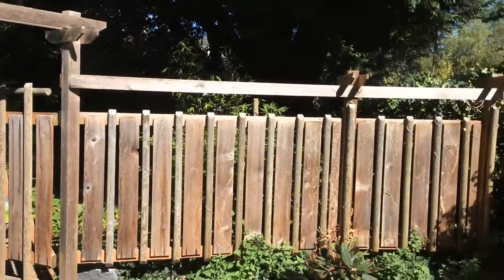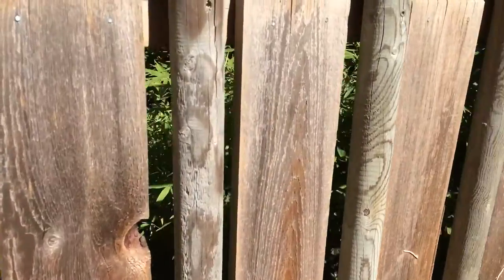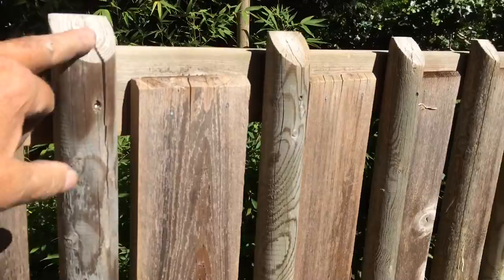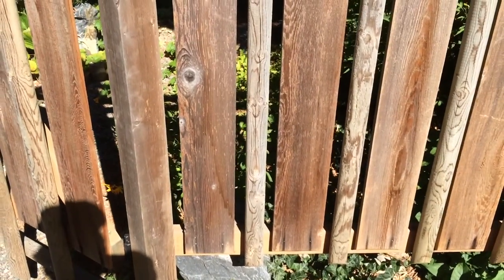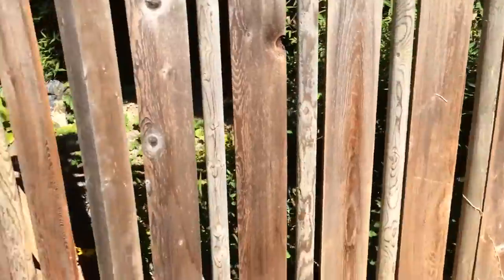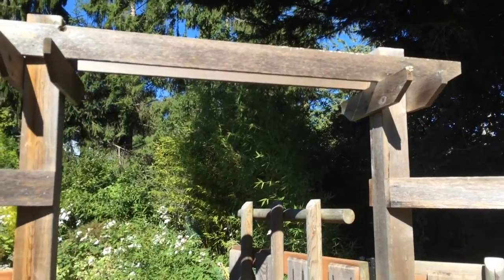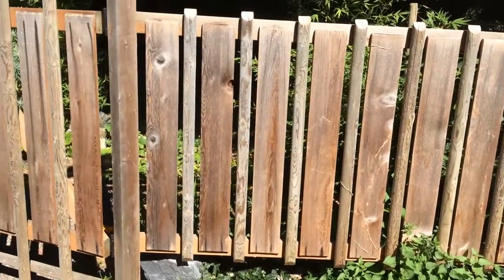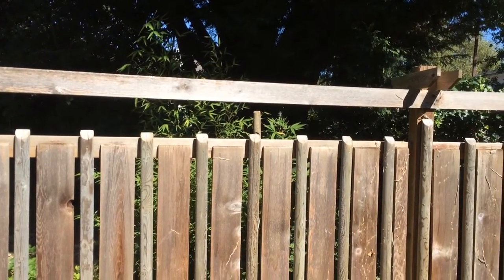Cute Fence Design with Round Garden Posts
This is a cute fence made by alternating stable 2x4s with round 1x6 garden posts. The gate is the same design, kept nice and square with a brace over top.